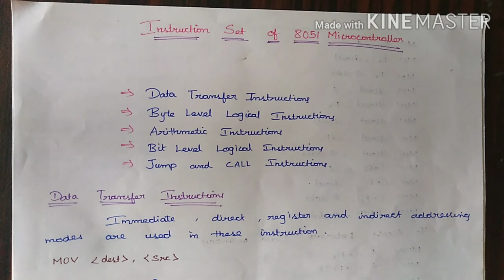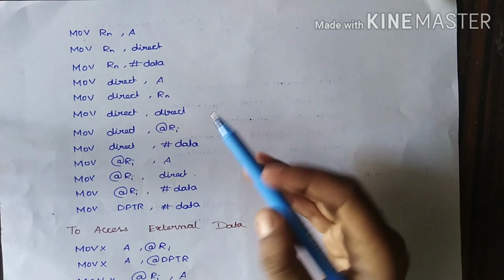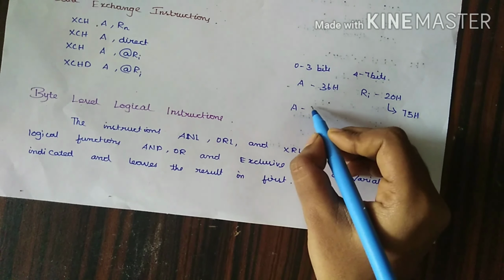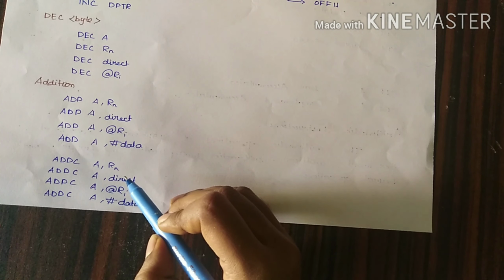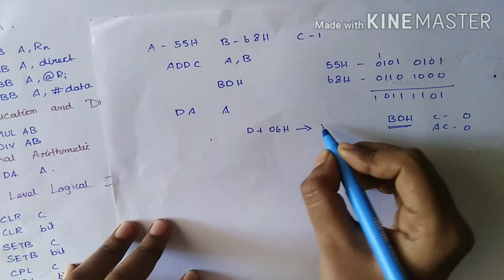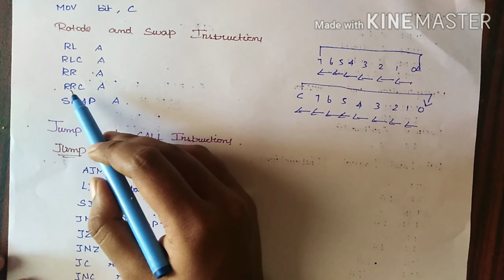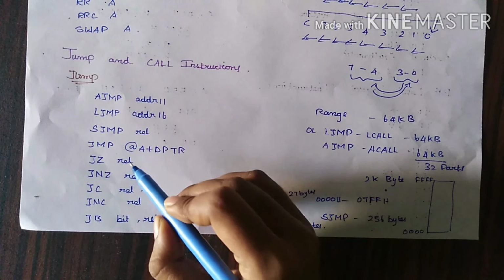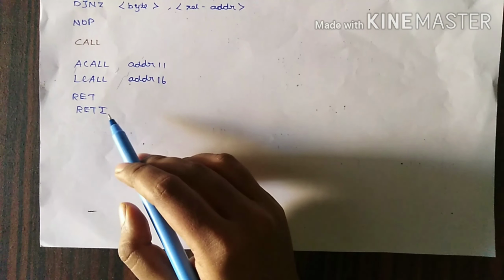Instruction set of 8051 Microcontroller(All instructions in one video)